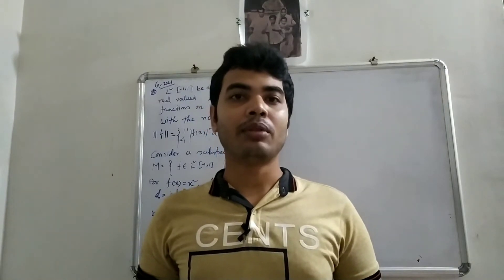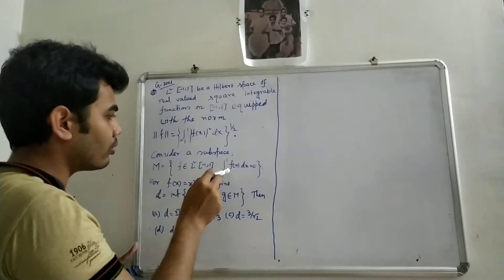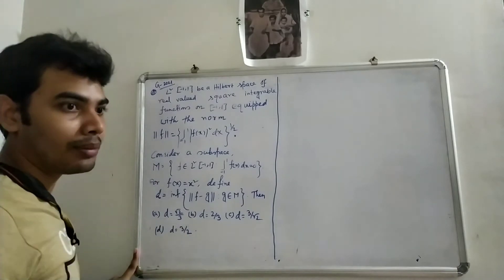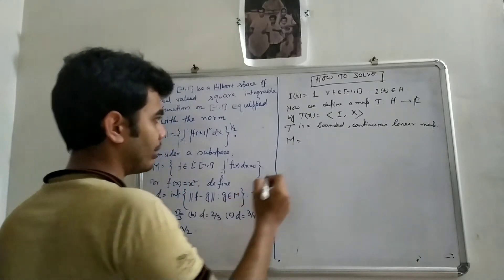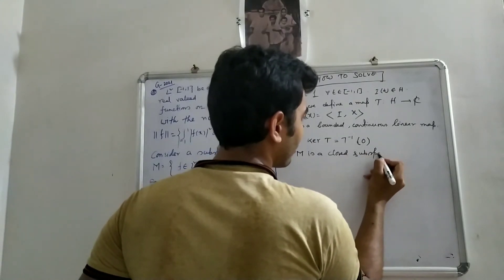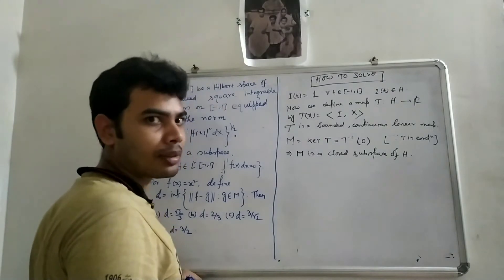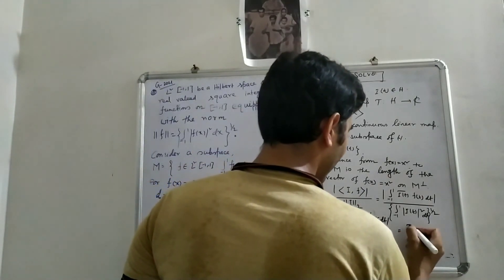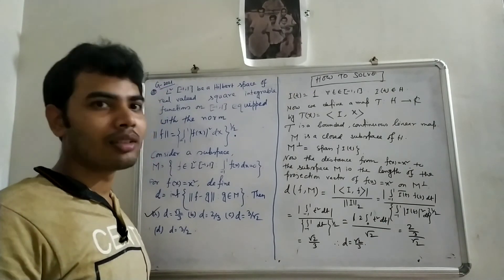GATE-2021 || MATHEMATICS || FUNCTIONAL ANALYSIS || NET || TIFR || NBHM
This problem was asked in Gate-2021. So this type of problem is very important for upcoming Gate, TIFR,  NBHM and many other examinations also.